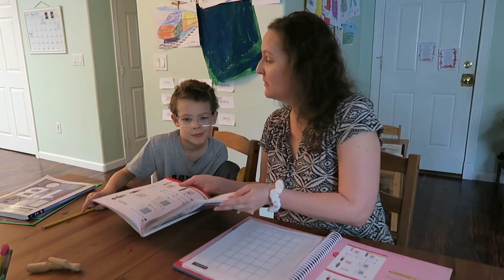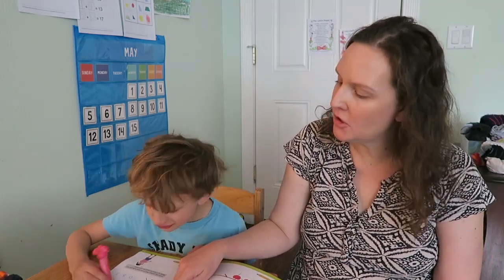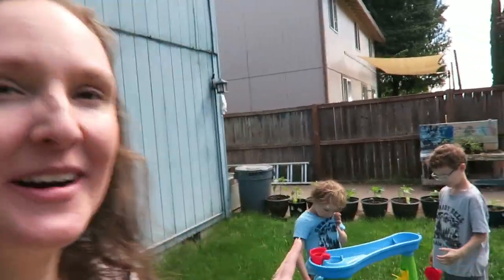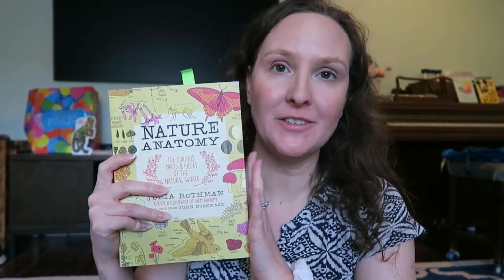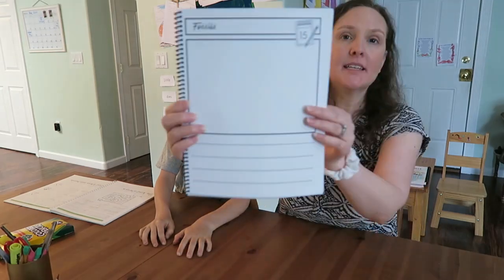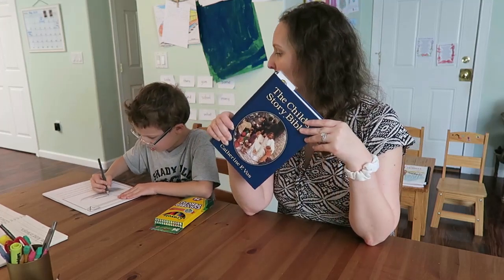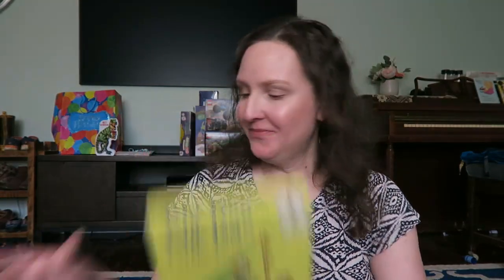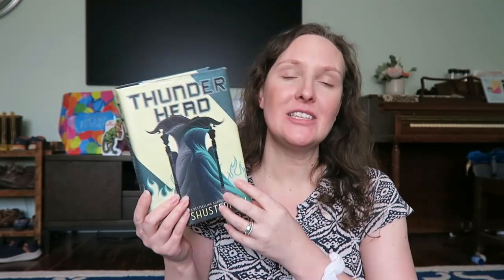Join Us for a DITL on our Last Week of School // First Grade and Pre-K // 2023-2024 School Year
Hello and thanks for joining us on one of our last days of school for the 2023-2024 school year for my 1st grader and Pre-Kinder! We started the day with read alouds, then did math, language arts, and finished up a science unit on fossils. Enjoy!

What Was the Gold Rush?
The Child’s Story Bible

🤍 This video is not sponsored and all opinions are my own.